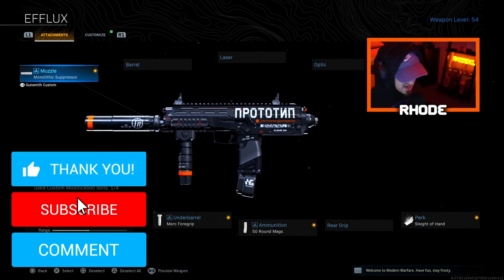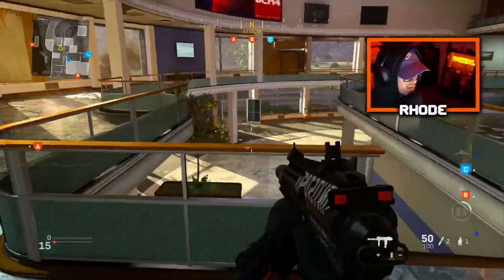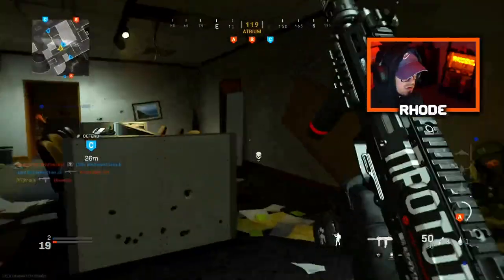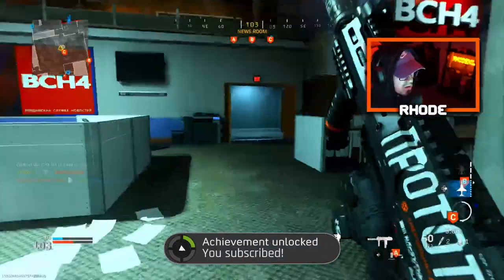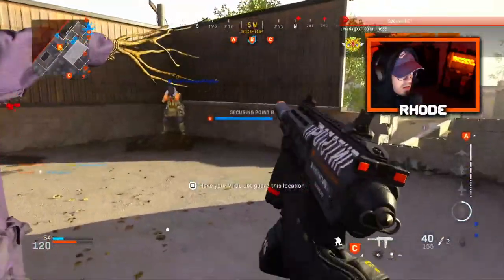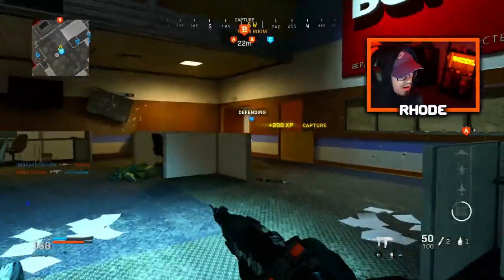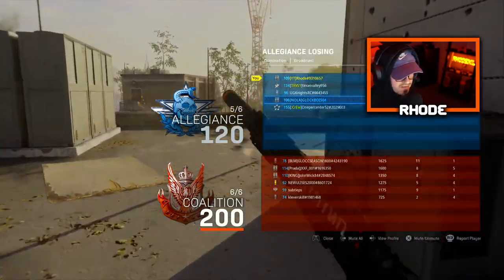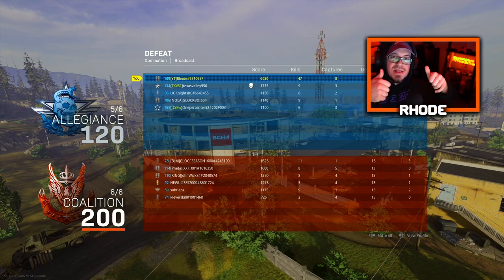NEW DR. KARLOV LIVES "EFFLUX" MP7 in MODERN WARFARE.. ELECTRICAL TRACER MP7! (DR KARLOV BUNDLE MW)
NEW DR. KARLOW LIVES "EFFLUX" MP7 in MODERN WARFARE.. ELECTRICAL TRACER MP7! (DR KARLOW BUNDLE MW) efflux mp7 modern warfare

NEW MP7 TRACER IN MODERN WARFARE! ELECTRICAL TRACER EFFECT IN COD MW! HALLOWEEN UPDATE IN MODERN WARFARE SEASON 6

Welcome to the Channel! I am a Call of Duty content creator that focuses on Best Class Setups, Tactical nuke gameplays, and tips/tricks on how to become a better player in Call of Duty!